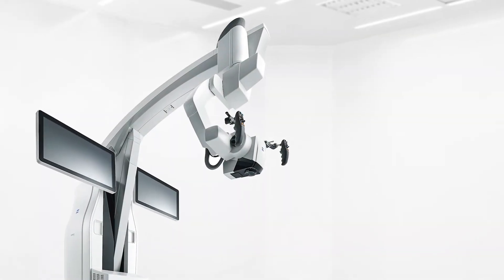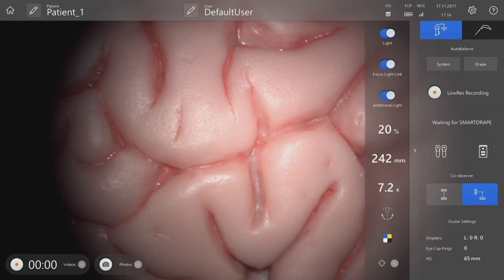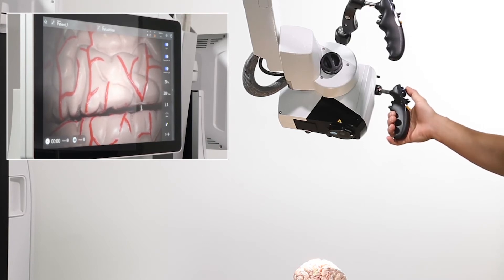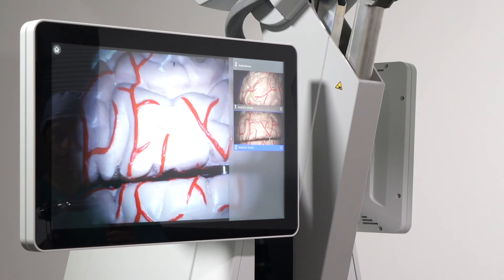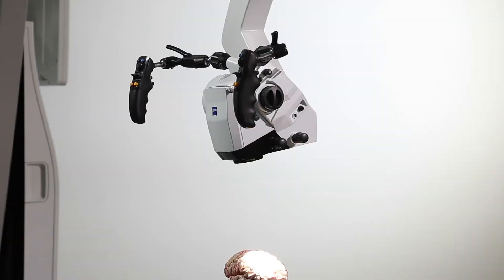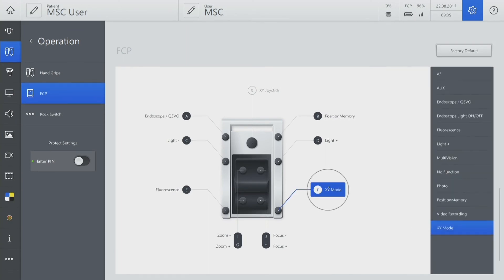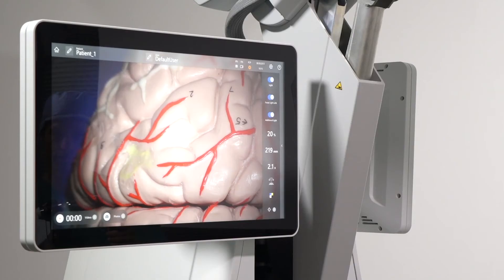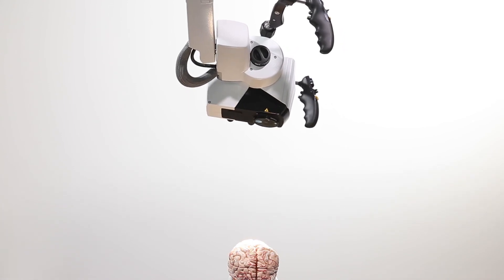Activating Position Memory ZEISS KINEVO 900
How to activate PositionMemory on ZEISS KINEVO 900